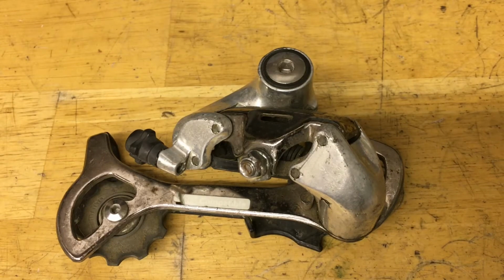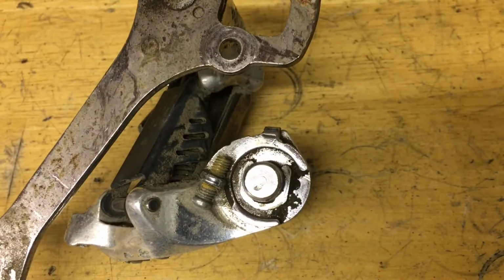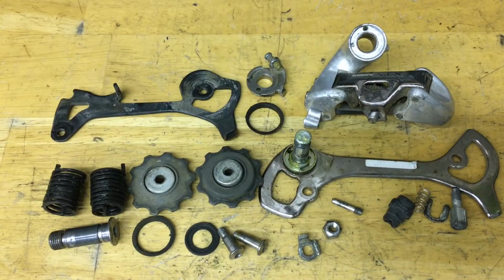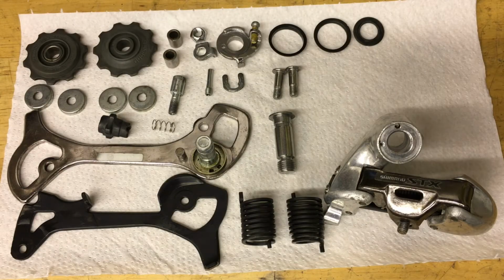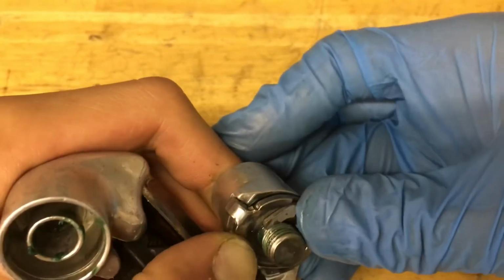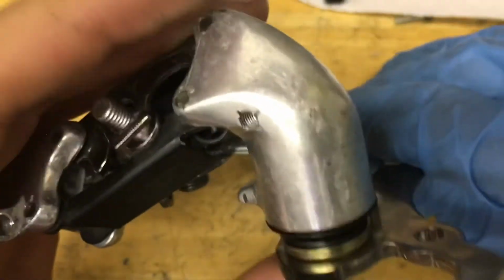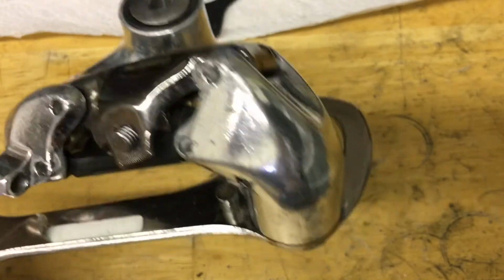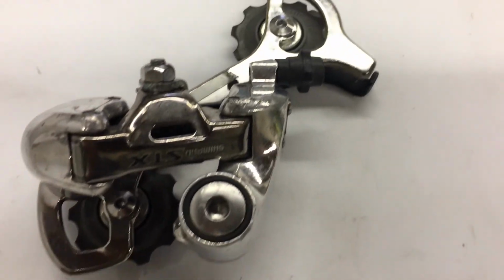How To Rebuild ANY Shimano STX Derailleur MC30 31 32 33 34 36 38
Ignore this: Rebuild Service Disassembly Assembly Fix Restore Regrease Repair Refurbish Overhaul Clean

Helpful products to rebuild your derailleur better:
Park tool PPL-2 general bike grease
Any Brake cleaner or Carb and choke cleaner
Bike chain degreaser
Ultrasonic cleaner (a good one is above $75)
Quick-Glo chrome polish
Autosol metal wax
Park tools